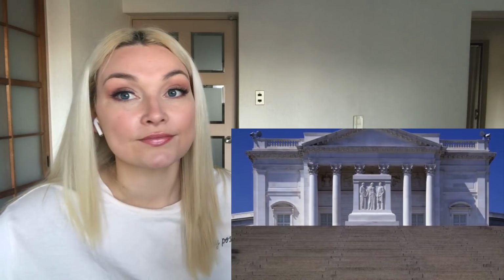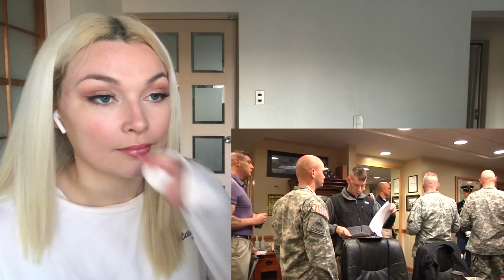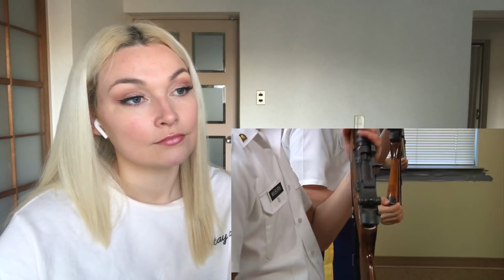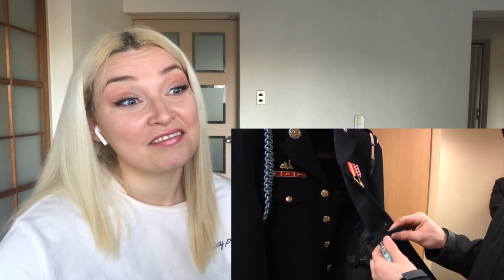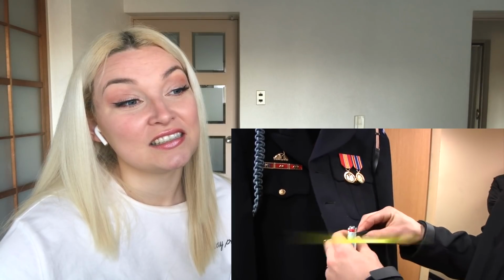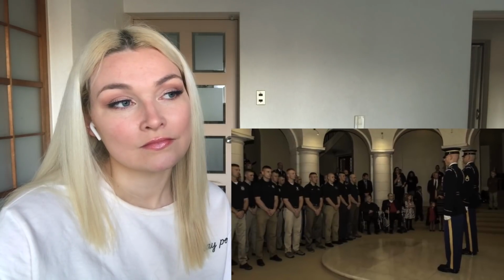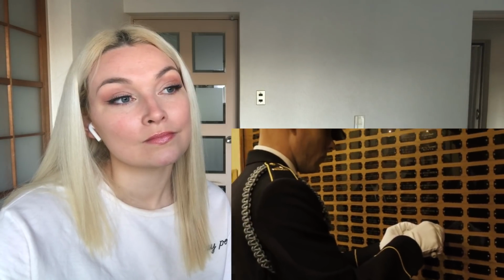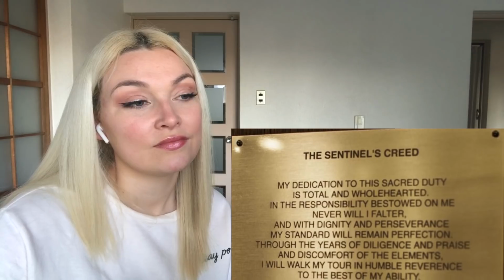New Zealand Girl Reacts to "BEHIND THE OLD GUARD - SENTINELS"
If you are subscriber, you know that I've been learning the details and history behind The Tomb of the Unknown Soldiers in Arlington.
This video was recommended me to watch by one of yall, it's all about what it takes to become a Guard at the Tomb.

Have a safe and blessed day! xx

♡ FOLLOW ME ♡
I N S T A G R A M -- @courtneycoulston